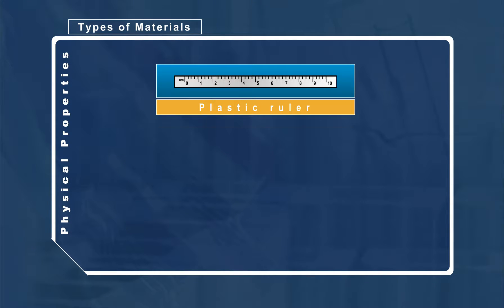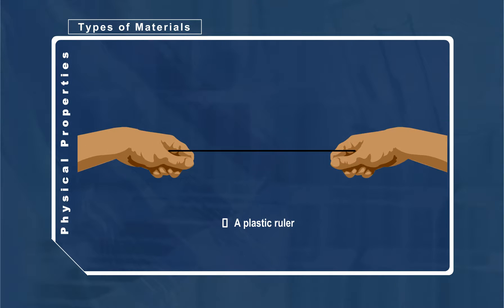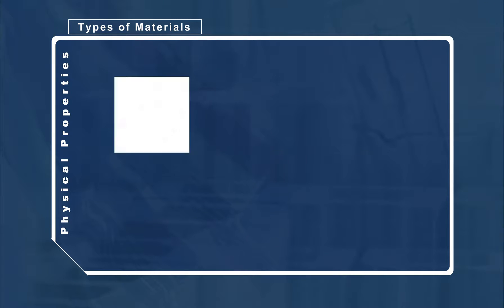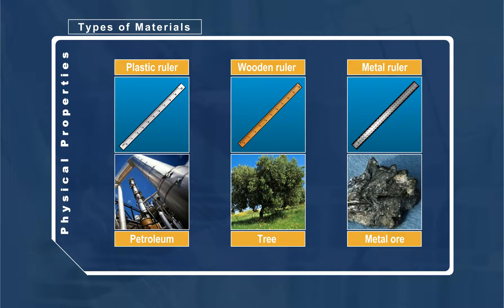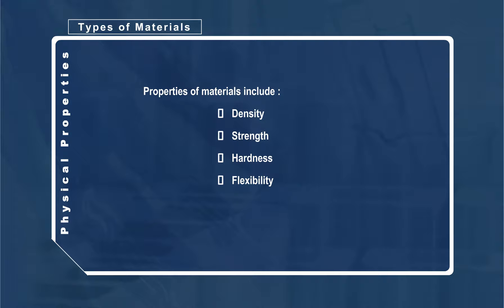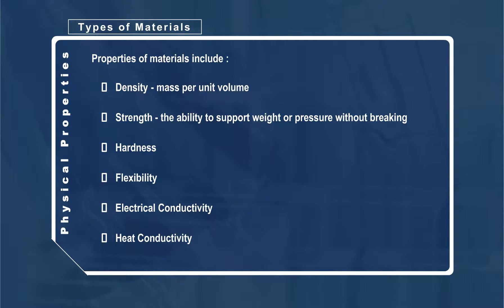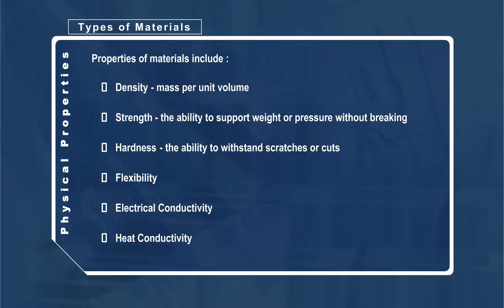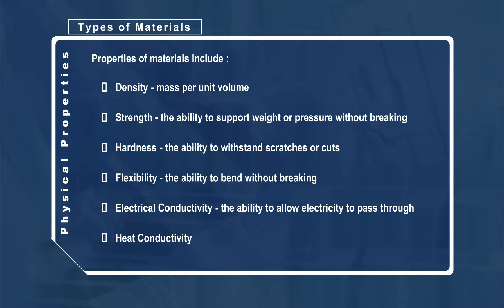P3 Series: Physical Properties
This lesson teaches you about physical properties. Listen attentively as you watch the video.